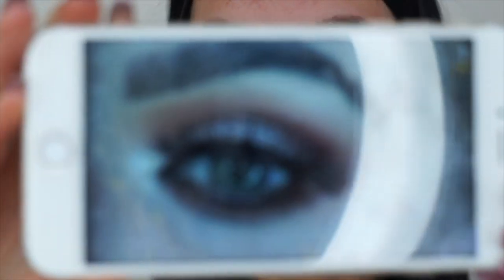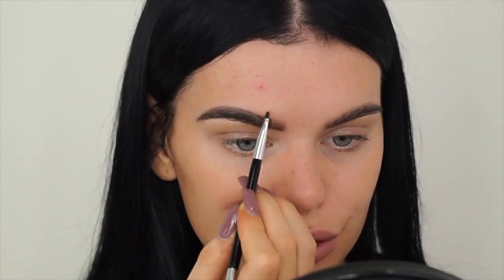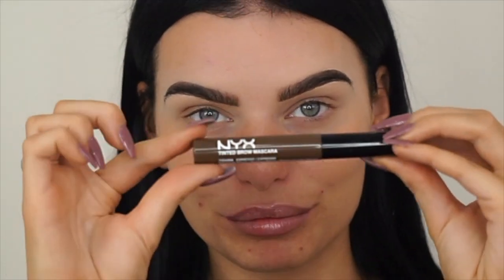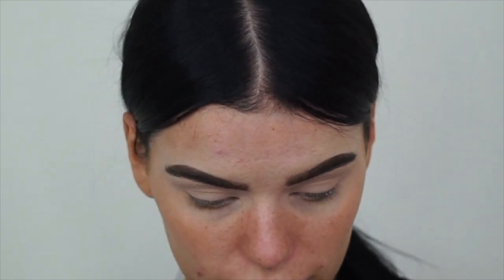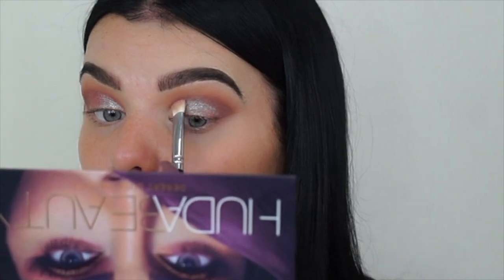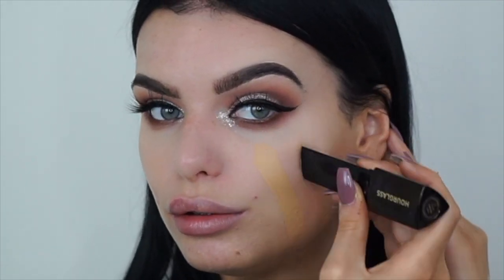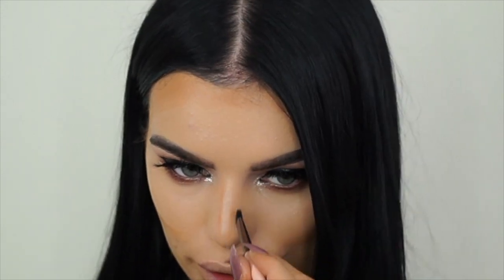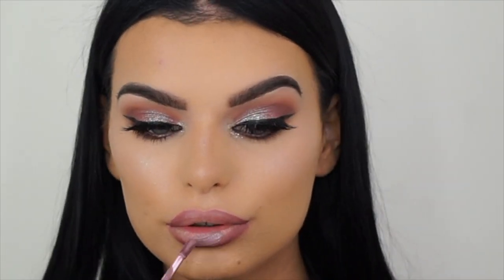CHIT CHAT GRWM FT HUDA BEAUTY DESERT DUSK PALETTE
Hi everyone!!
I hope you enjoy this tutorial/GRWM!!
If you hear children in the background don't be alarmed it's just my lil bros (they don't know how to shutup)!!

Products used:
-MAC Natural Radiance Primer "Radiant Yellow"
-Anastasia Beverly Hills Dipbrow Pomade "Granite"
-Maybelline Master Conceal Concealer "Light"
-NYX Tinted Brow Mascara "Expresso"
-MAC Pro Long Wear Paint Pot "Painterly"
-MAC Transparant Pressed Finishing Powder
-Huda Beauty Desert Dusk Palette in Shades
*Eden
*Amber
*OUD
*Retrograde
-Stila Magnificent Metals Glitter & Glow Liquid Eyeshadow "Diamond Dust"
-Girls Go Glam Lashes In "Visionary"
-Hourglass Vanish Foundation "Golden"
-Models Prefer Contouring Stick
-Laura Mercier Translucent Powder
-Iconic London Powder Contours
-Tarte Blush Bazaar Palette "Worthy"
-Mario Badescu Rosewater Facial Spray
-Essence Soft Contouring Lip Liner "Going Steady"
-Sass Cosmetics Liquid Lipsticks "Luxe" & "Wild Thoughts"

Brushes Used:
-Anastasia Beverly Hills 7B
-MAC 242
-Zoeva 227
-Zoeva 231
-Zoeva 237
-MAC 241
-Luxie JadeyWadey180 Nose Perfector Brush 182
-Zoeva 122
-Zoeva 105
-Zoeva 142
-Zoeva 101
-Zoeva 233
-Zoeva 110
-Zoeva 222